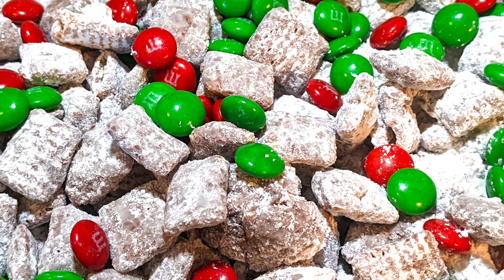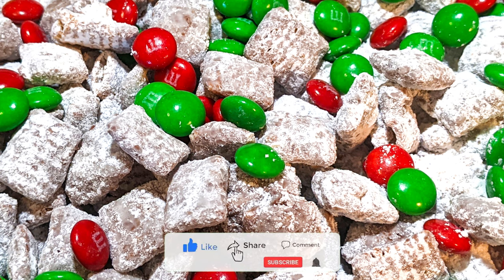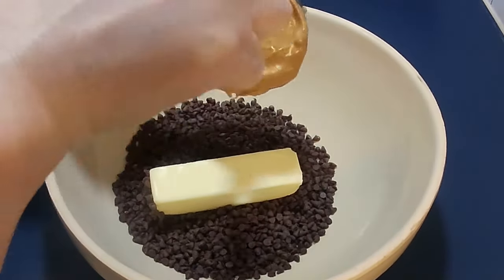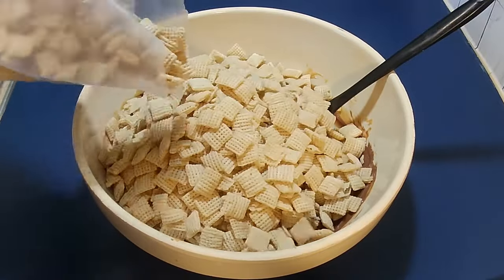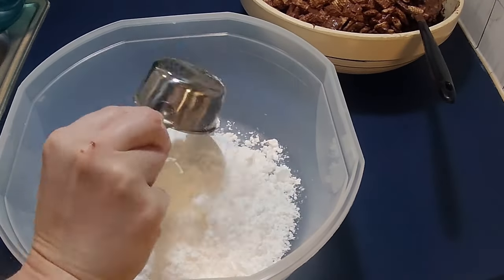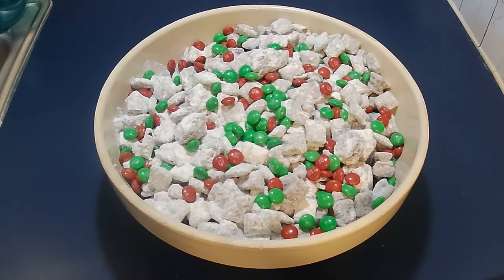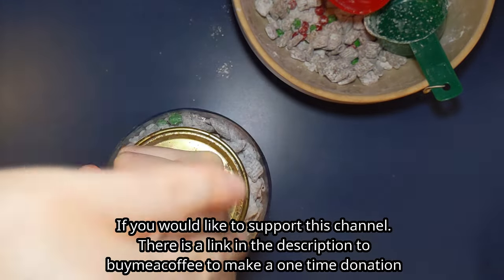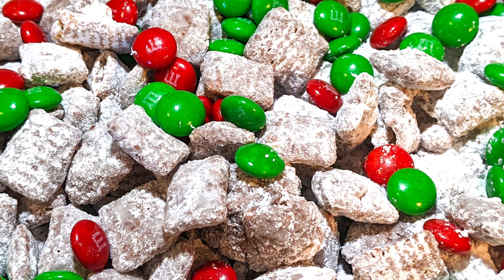Easy 5 Minute 5 Ingredient No Bake Dessert / Snack | Puppy Chow | Reindeer Chow | Muddy Buddies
Puppy Chow
Ingredients
• 12 oz chocolate chips
• 1/2 cup butter
• 1 cup peanut butter
• 1 box Chex cereal
• 3 1/2 cups powdered sugar
• M&M's
Melt the chocolate chips, butter, and peanut butter. I melt
mine in the microwave cooking in 30 second intervals,
stirring each time, until it is fully melted or you can melt it
on the stove top on low heat stirring frequently so the
chocolate doesn't burn. Add in the Chex cereal and stir
carefully. Put powdered sugar in a ziplock bag or well
sealed container and shake vigorously, until each piece is
coated well. Store in a vacuum sealed container. Enjoy!

Chocolate Chips

Big Stainless Steel Bowl

Natural Peanut Butter

Chex cereal

Bowl with a great sealing lid

Powdered Sugar

Holiday M&Ms

Pump N Seal

Canning Funnel

Glass jar with a Metal Lid